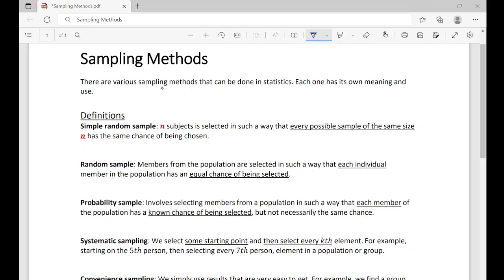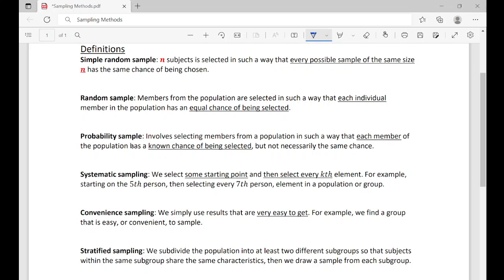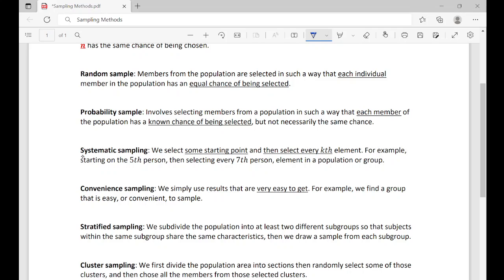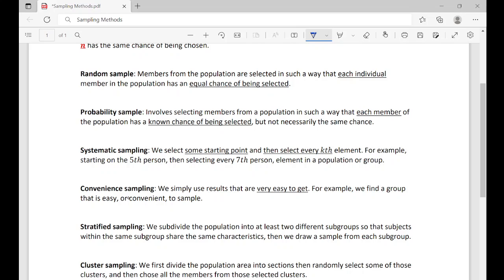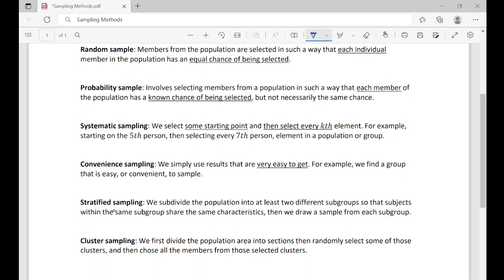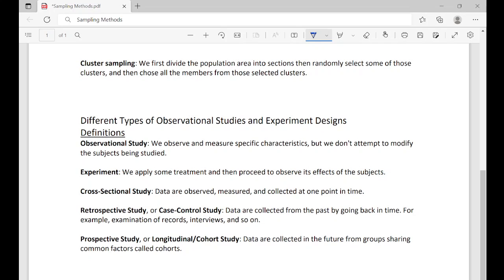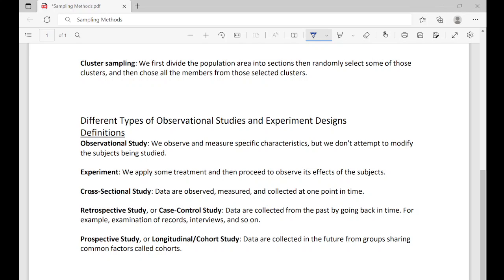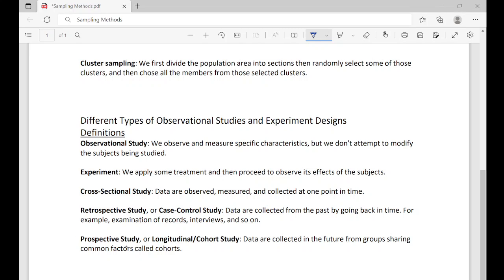Sampling Methods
An overview of different sampling methods in statistics.